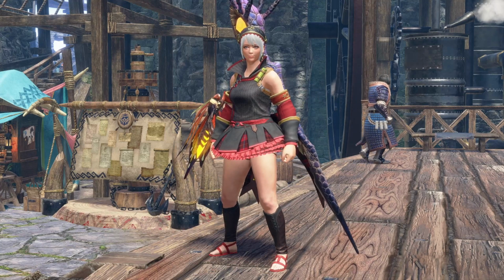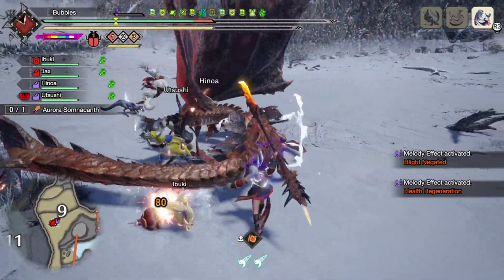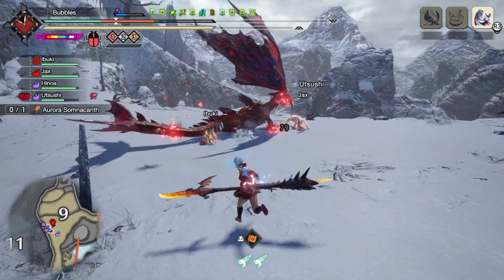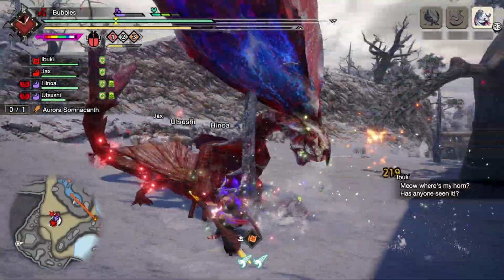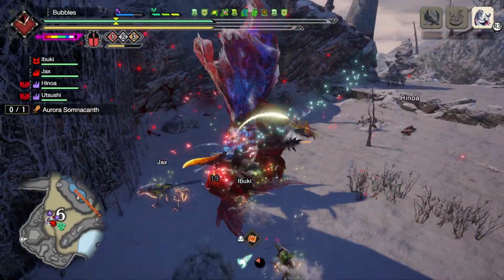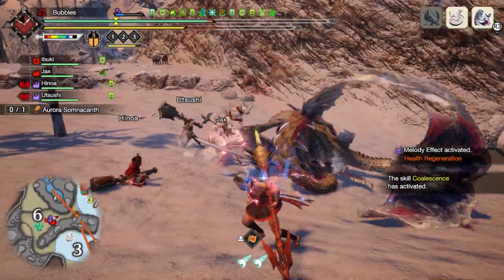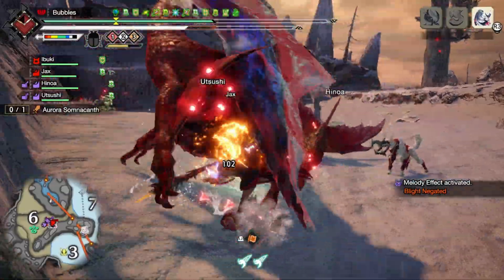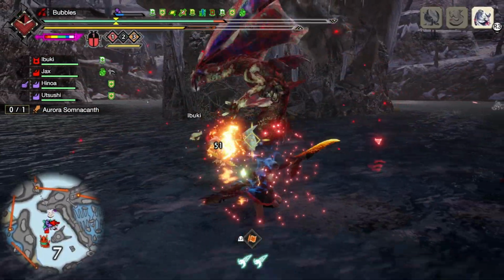Offmeta Kinsects Are Awesome In Monster Hunter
Hey Everyone!! In todays video i show off another one of the offmeta kinsects this time featuring a severing kinsect charge type, the hunt was a lot of fun despite a shakey start. Hope You Enjoy.